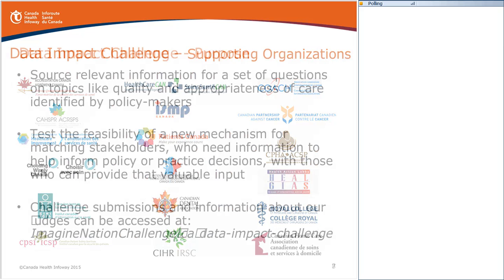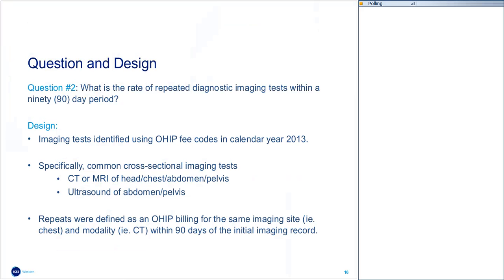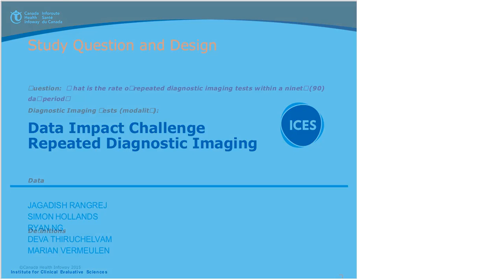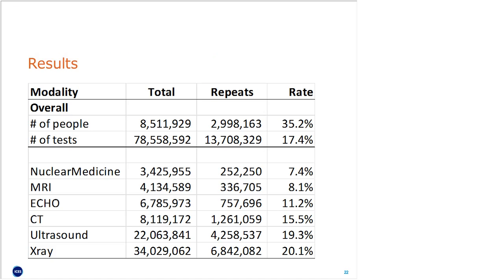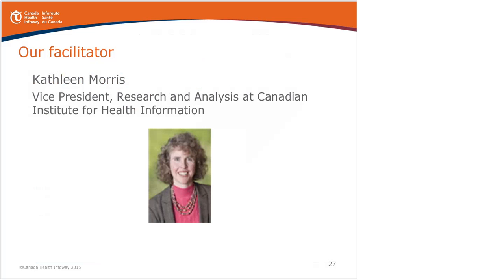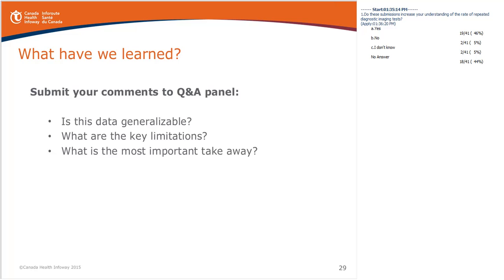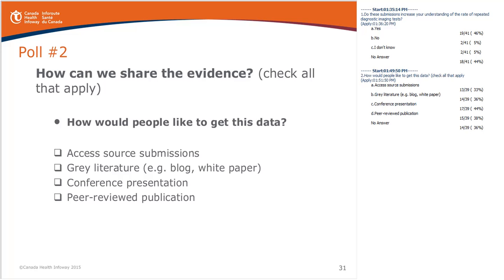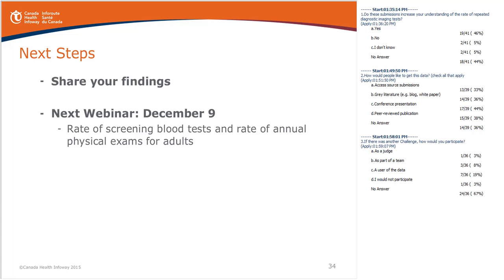Data Impact Challenge Webinar Series Question 2 – Rate of repeated diagnostic imaging tests